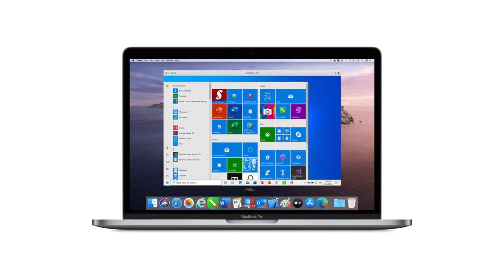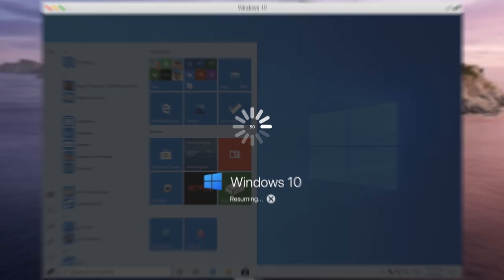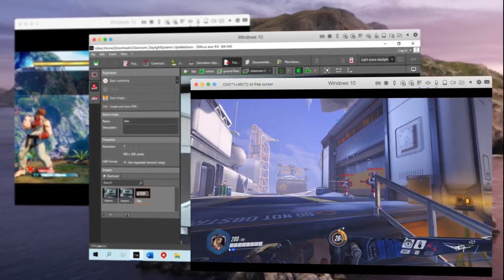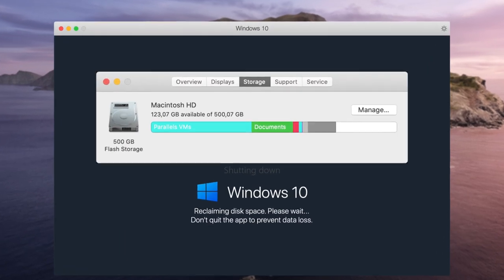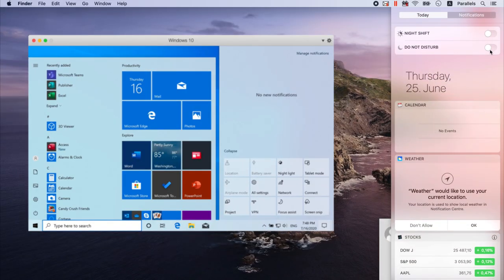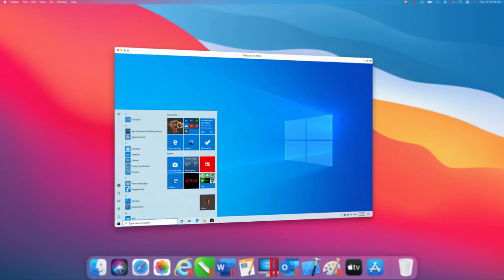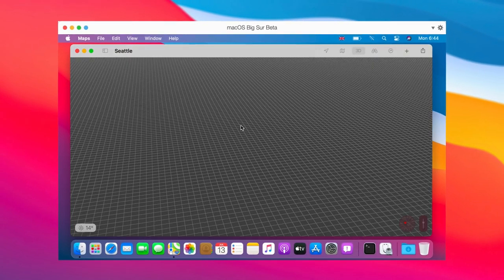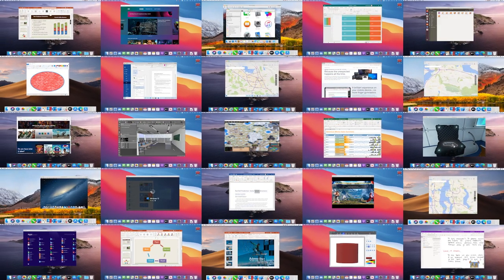What's New in Parallels Desktop 16 for Mac - Now Runs on Intel and M1 Chip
What’s new in Parallels Desktop 16? See all features of Parallels Desktop 16 for Mac with Intel and M1 chip

Parallels Desktop 16 is packed with 30+ new features.
- Supports Mac with M1 and Intel chips
- Supports and is optimized for the new generation macOS 11 Big Sur.
- Built for speed and performance, with accelerated startup and Windows resume, our newest release delivers powerful results.
- Enhanced graphic support allows you to run even more Windows apps and games.
- Use less energy and enjoy up to 10% increase in battery life while in Travel Mode.
- Free up more disk space with automatic reclaim.
- Effortlessly zoom and rotate with Trackpad in Windows apps.
- Enable Do Not Disturb to block distractions and increase productivity.
- Print from Windows on both paper sides using more paper formats.